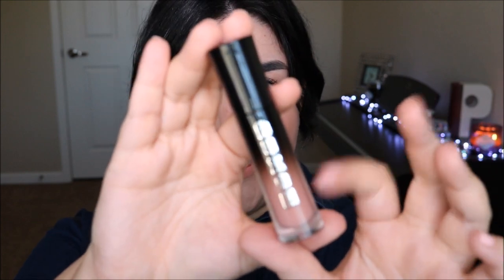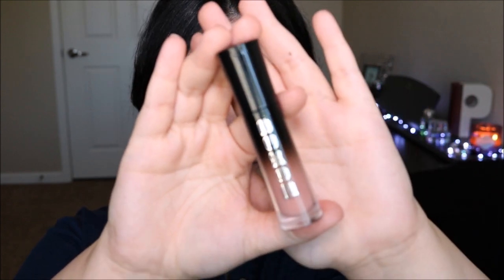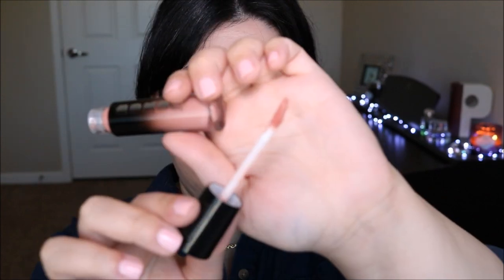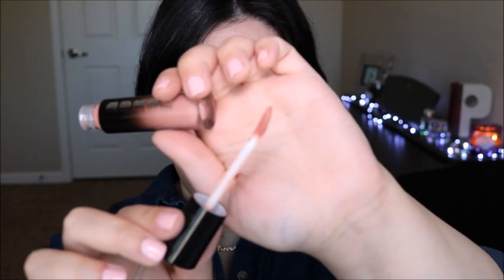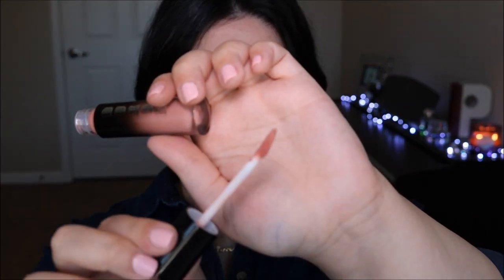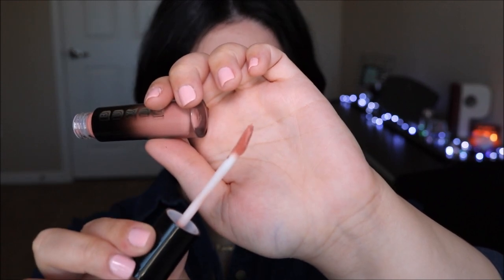NEW Buxom Wildly Whipped Lightweight Liquid Lipstick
Top ASOS Curve
Necklace LOFT
Nails OPI Sweetheart
Lips Buxom Liquid Lipstick
Foundation Armani Luminous Silk
Blush Lancome Miel Glace

Filming Setup
Camera Canon T6i
Edited by Windows Movie Maker

Also don't forget to check other platforms to find me
Snapchat   missparisanaderi

Thanks xo